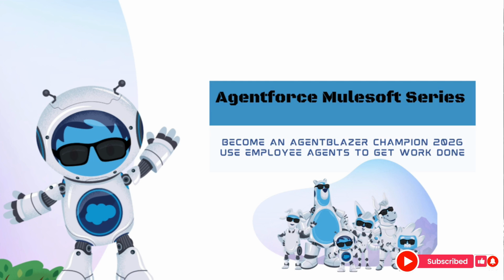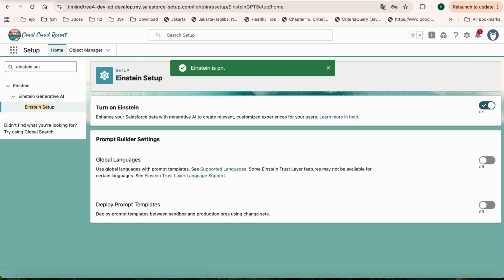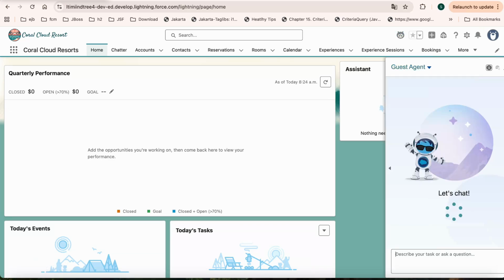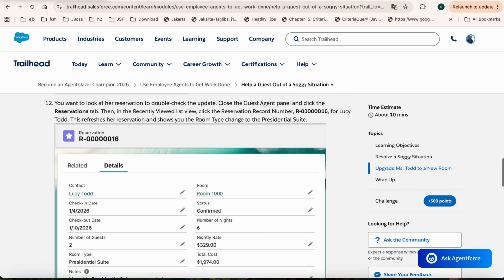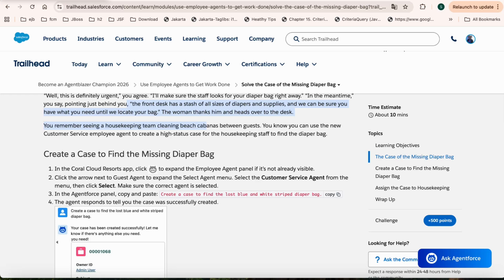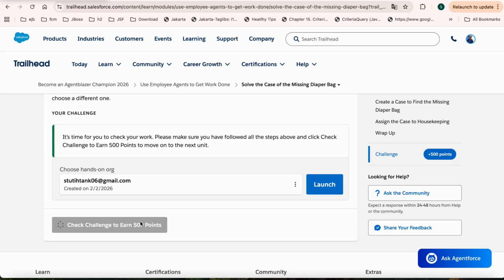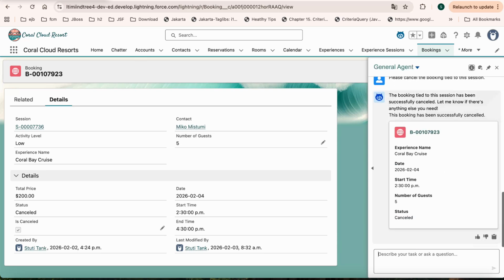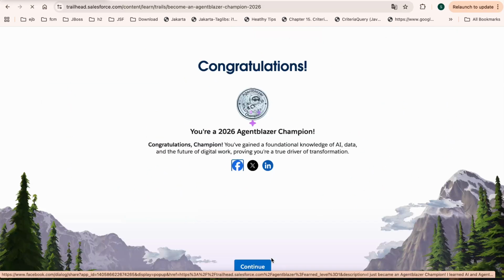Agentforce Agentblazer Champion 2026 | Use Employee Agents to Get Work Done | Module Walkthrough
Welcome to my Agentforce 2026 series! 🌴🤖
In this video, we dive into the Champion module: “Use Employee Agents to Get Work Done”, set in the immersive Coral Cloud Resorts scenario.

You’ll see how Salesforce Agentforce employee agents help streamline daily operations—from resolving guest issues and managing reservations to booking experiences and escalating cases in real time. Through hands-on demos, we explore real-world use cases like room upgrades, lost items, and experience rebooking—all powered by AI agents.

This walkthrough played a key role in helping me earn and complete Agentblazer Champion 2026, and it’s perfect for anyone looking to understand how Agentforce transforms employee productivity and customer experience.

📌 What you’ll learn:
🔹How to use Employee & Guest Agents in Agentforce
🔹Creating, reassigning, and escalating cases
🔹Managing guest experience bookings
🔹Real-world Salesforce AI use cases
🔹Agentblazer Champion 2026 preparation